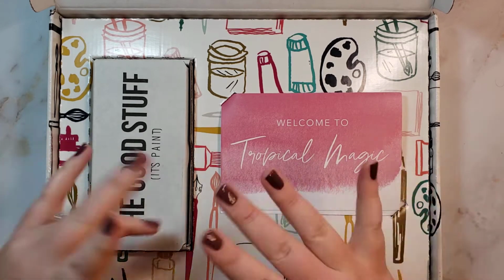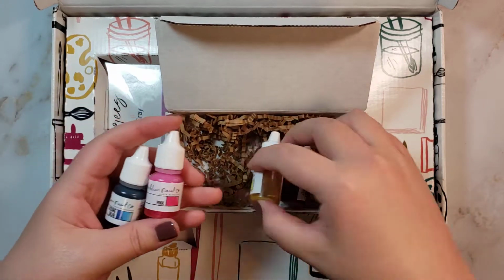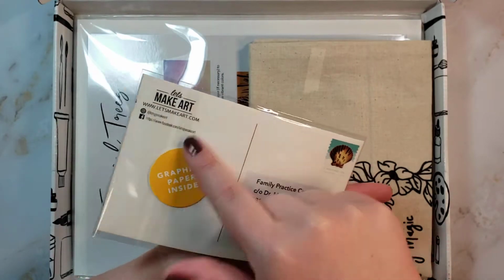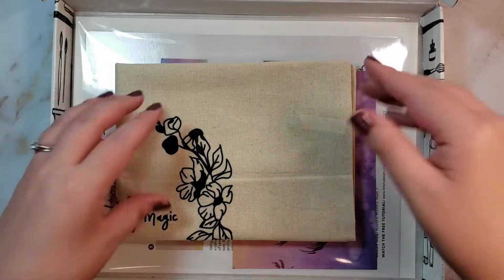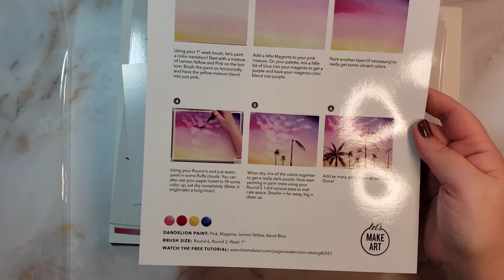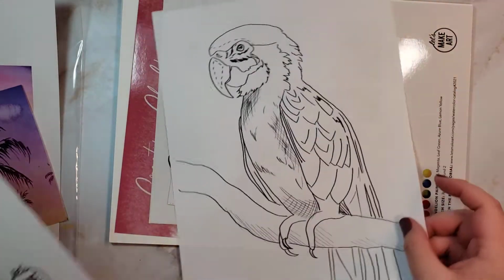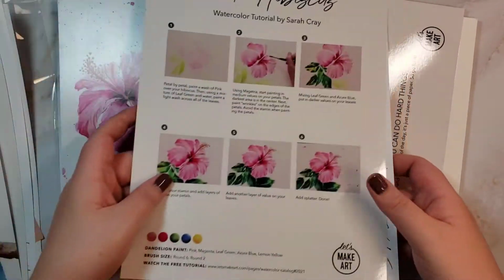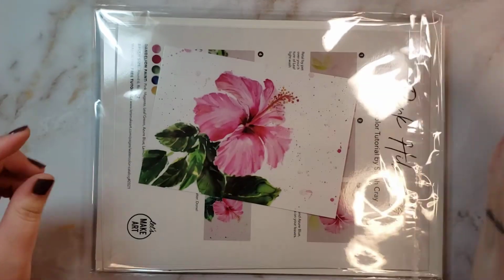Let's Make Art Watercolor Subscription Box - August 2021 Unboxing 🎨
Drawing gum marker Amazon -